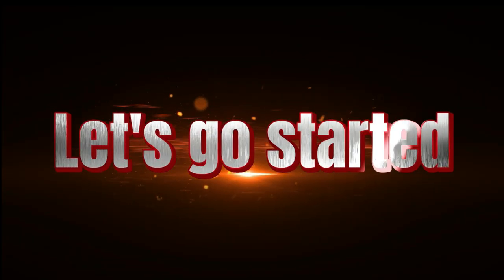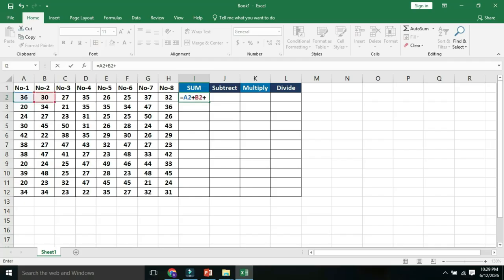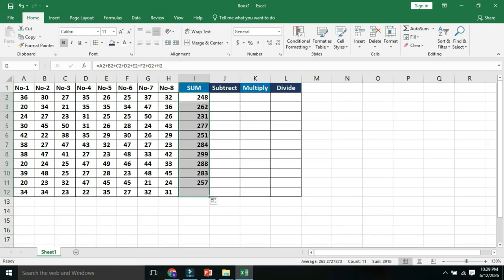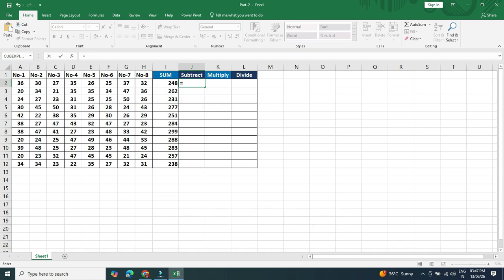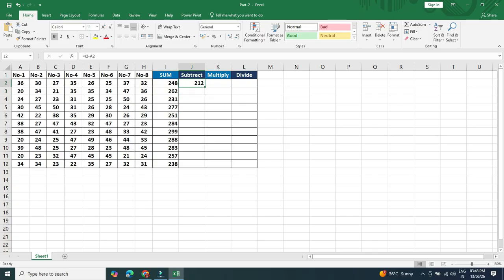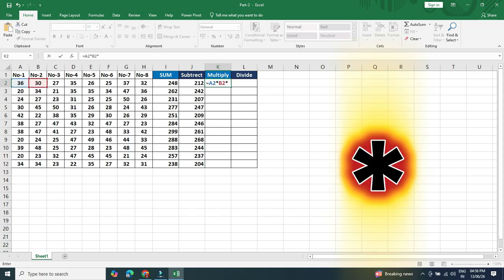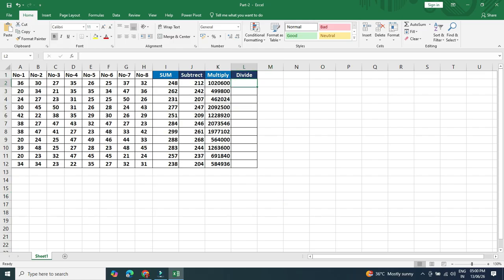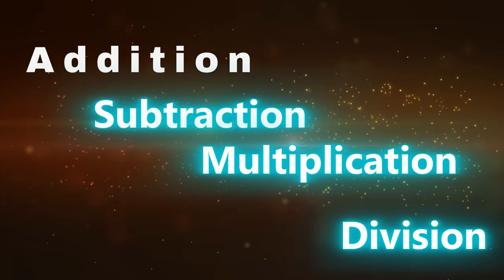2.👉Excel Tutorial Part‑2: Learn Addition, Subtraction, Multiplication & Division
Learn the basics of performing addition, subtraction, multiplication, and division in Microsoft Excel using operators. This tutorial is designed for beginners who want to understand how to use Excel formulas effectively. By the end of the video, you’ll be able to confidently apply these operators to manage data, perform calculations, and improve your productivity in Excel.

Whether you’re a student, professional, or just starting out, this step-by-step guide will help you master the essential math operations in Excel.

You can also add hashtags and keywords to make it more discoverable, such as:

Would you like me to also create a catchy video title and tags for your channel to boost reach? I can suggest options like Excel basics, Excel formulas, or Excel tutorial depending on the style you prefer.